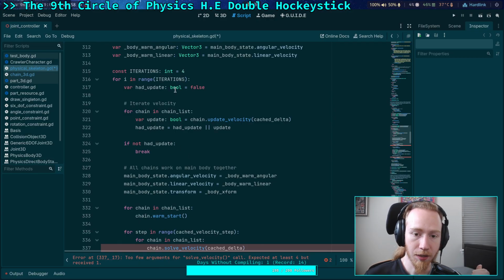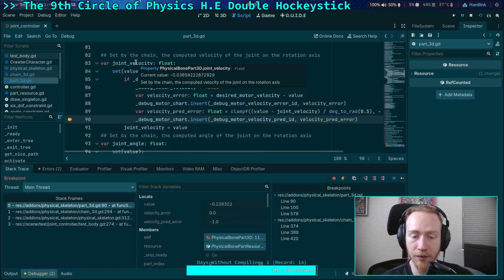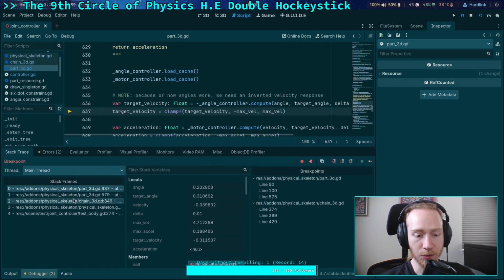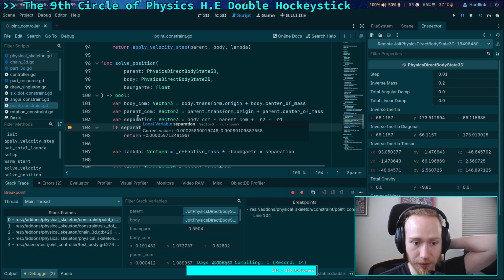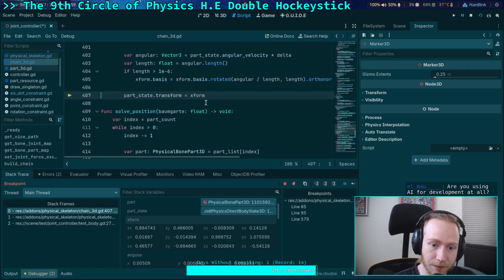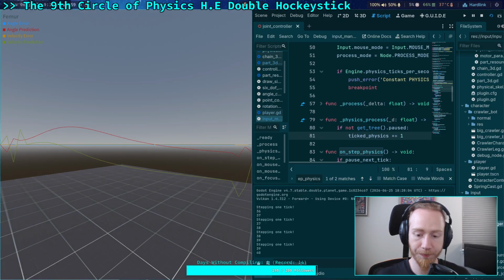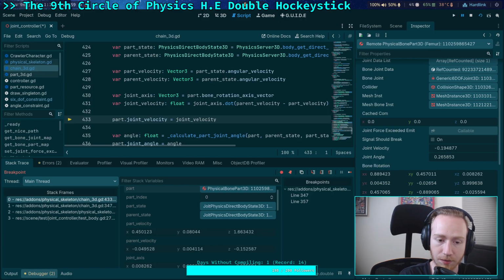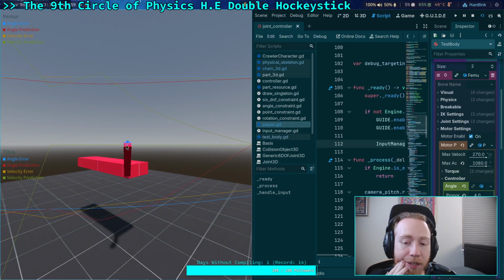[ August 6, 2026 ] GAME DEV :: Crawler Bot [89] :: Godot